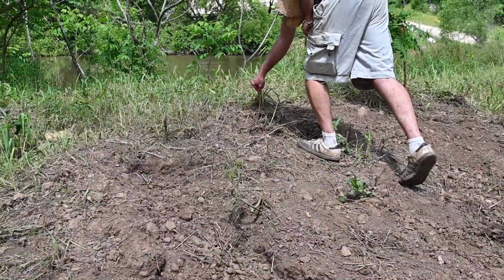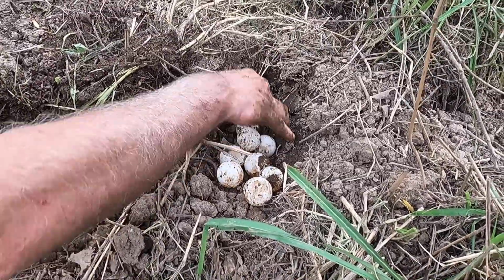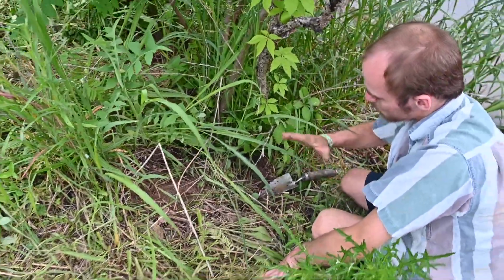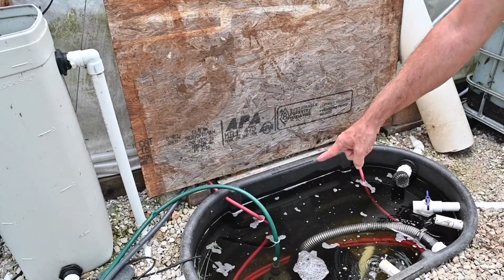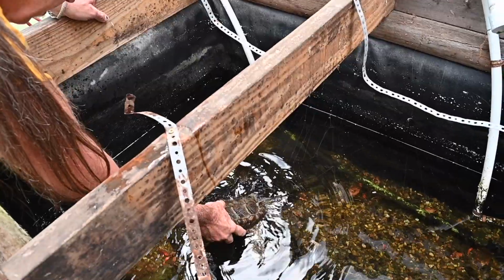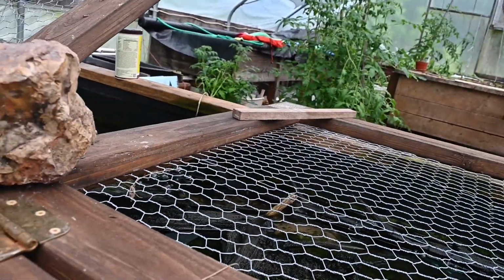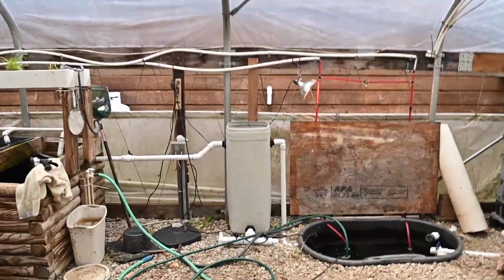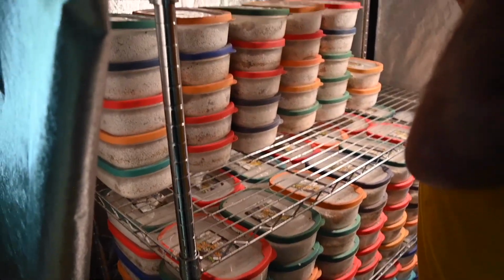TONS OF ALLIGATOR SNAPPING TURTLE EGGS!! Epic Loggerhead Acres Farm Tour!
Join me as I take you on a tour of John Richards's Loggerhead Acres Turtle Farm where he breeds hundreds of alligator snapping turtles.